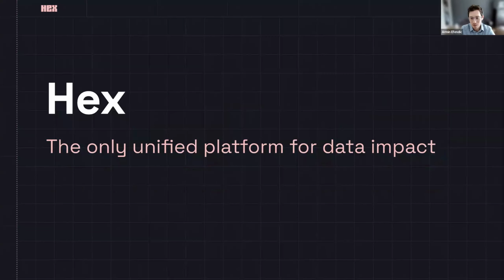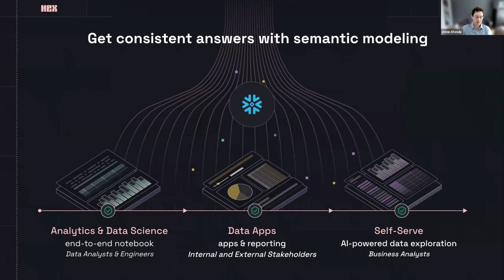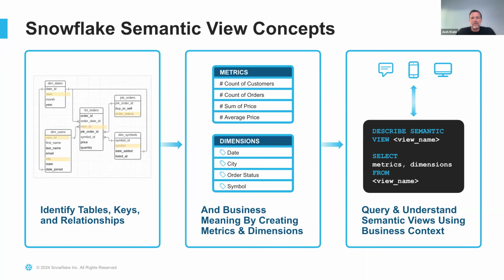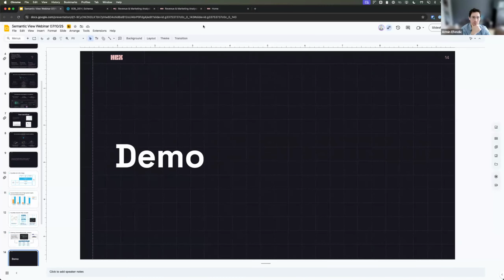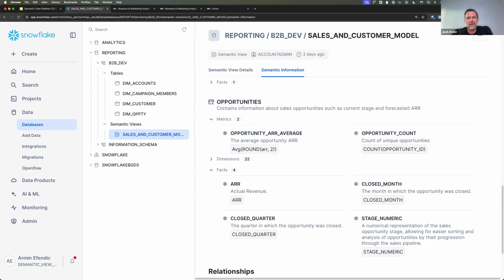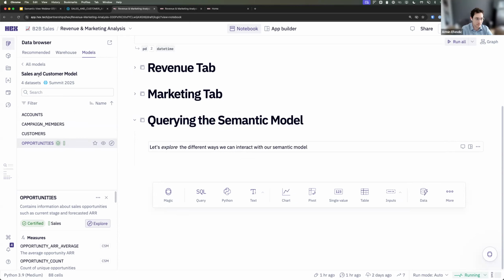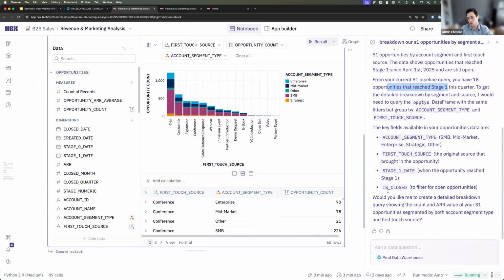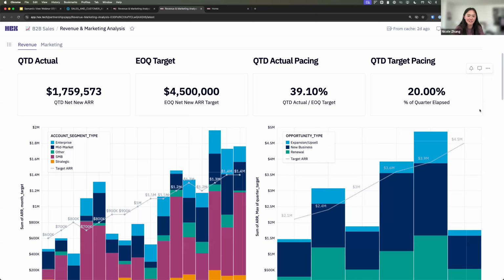Do more with data: Snowflake Semantic Views and AI with Hex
Hundreds of data teams use Hex with Snowflake to power their most important work, combining Hex’s flexibility with the world’s leading cloud-native data warehouse.

Now with Hex’s direct support for Semantic Views, you can quickly model data in Snowflake and analyze it in Hex’s intuitive Explore interface, making it faster and easier than ever to deliver consistent, governed insights.

Watch our product demo of the latest innovations from Hex and Snowflake.